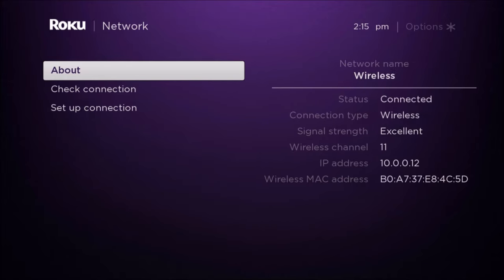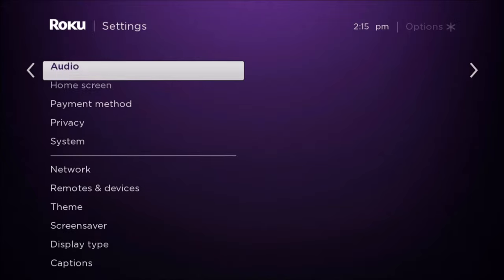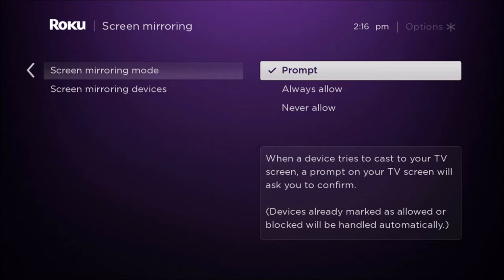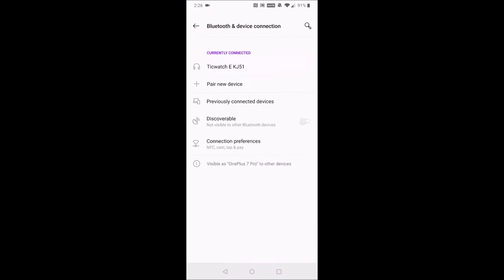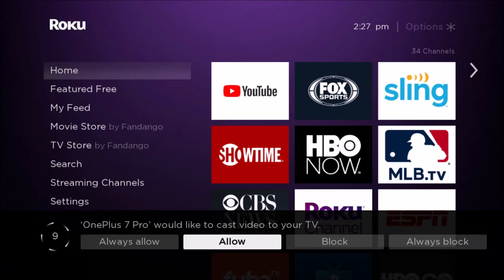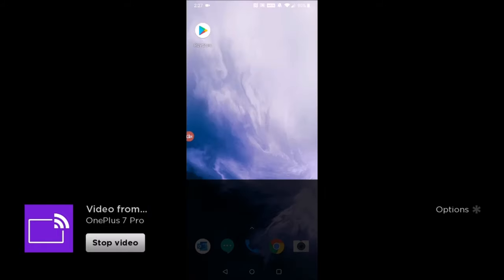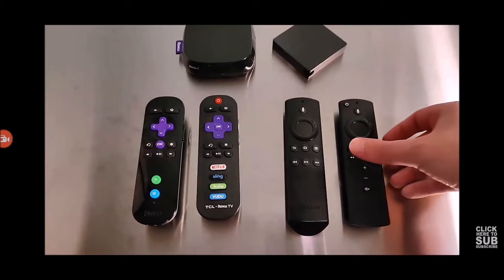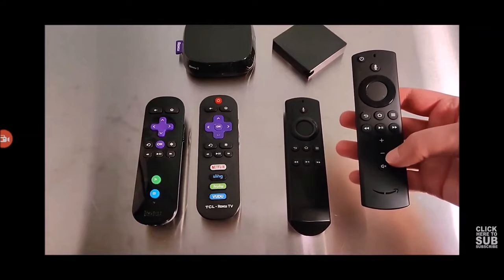Cast to Roku From Phone - How to Screen Mirror Roku From Phone Guide Instructions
How To Screen Mirror to Roku from Phone - Cast to Roku From Android Phone - How to Screen Mirror Roku From Android Smartphone Tutorial Guide Instructions Step by Step - Roku Screen Mirroring Tutorial

In this video I walk through the step by step guide tutorial instructions on how to screen mirror cast from your Android Phone to a Roku Streaming Player or Roku TV. I hope this guide was helpful.